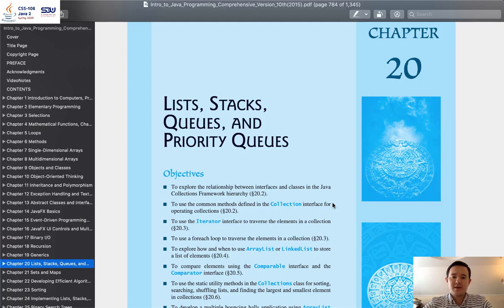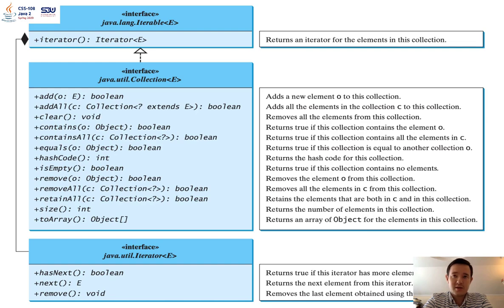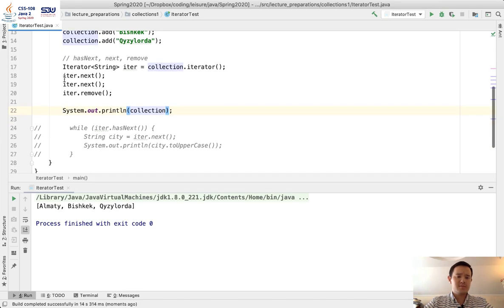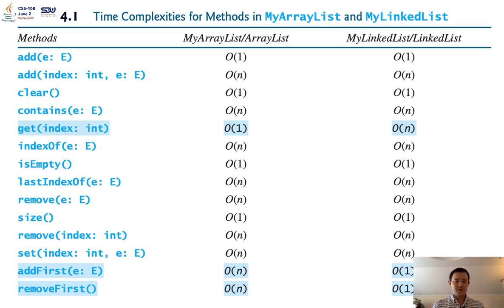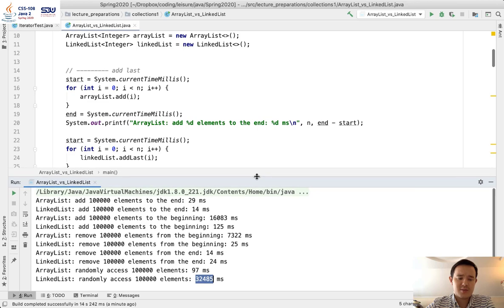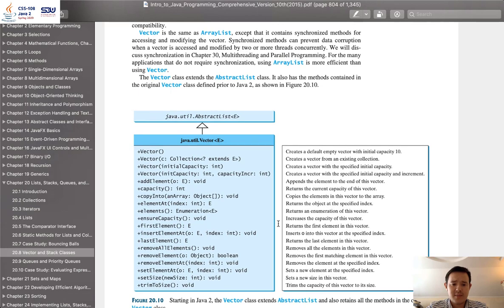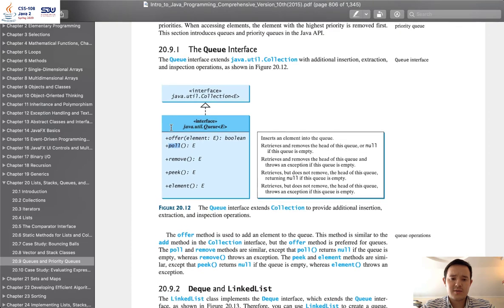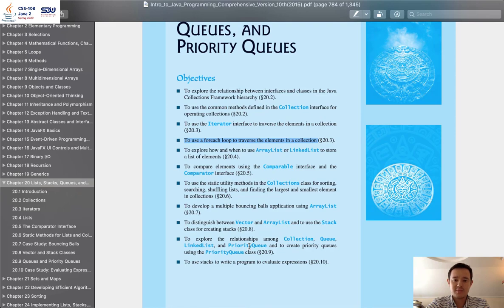Week 11. Video Lecture. Chapter 20. Lists, Stacks, Queues, and Priority Queues